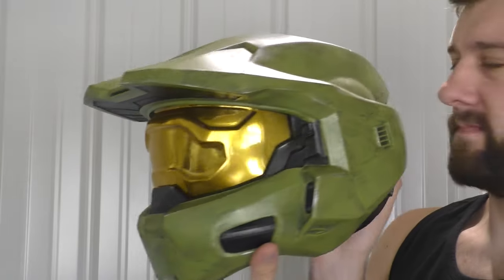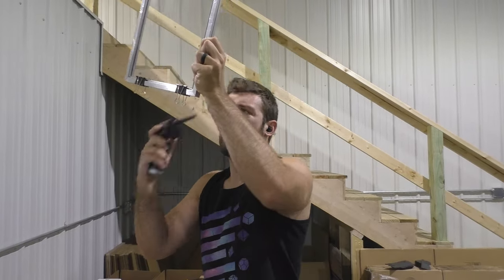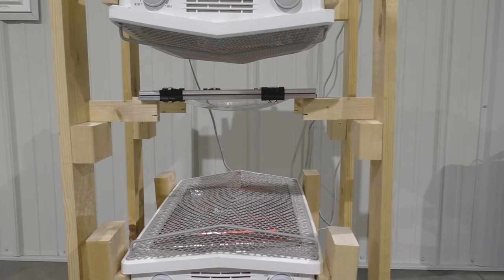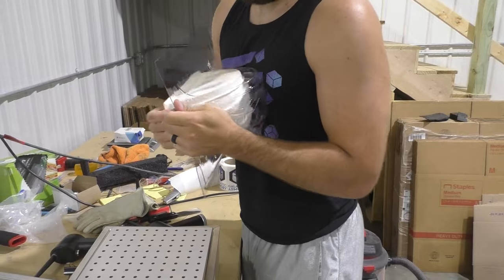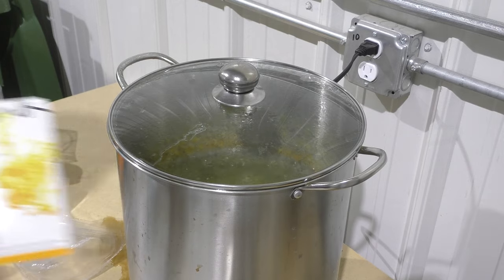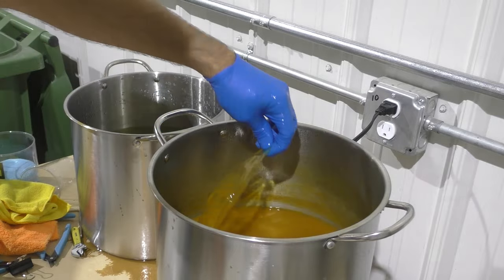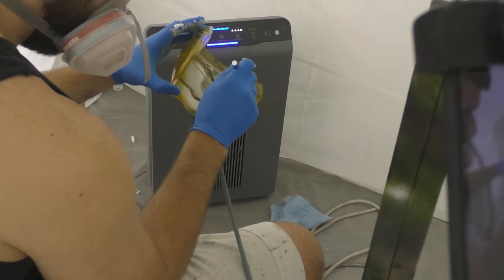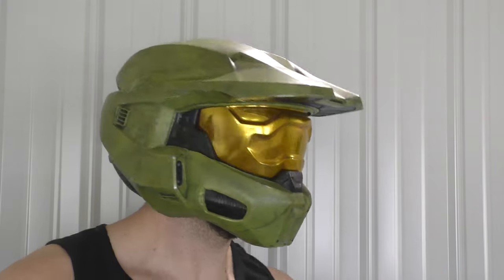Vacuum Forming, Dyeing, & Tinting a Master Chief Visor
In this video I show you guys how I vacuum form, dye, and tint my Master Chief visors!

iDye Poly
Spaz Stix Mirror Chrome